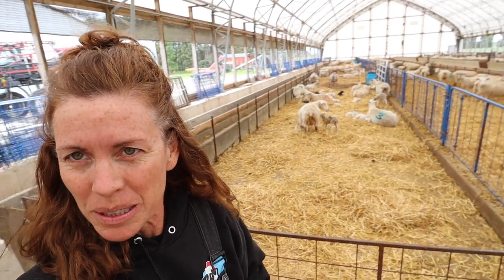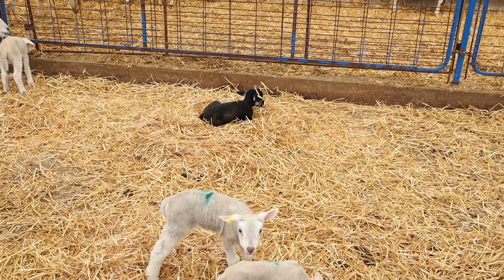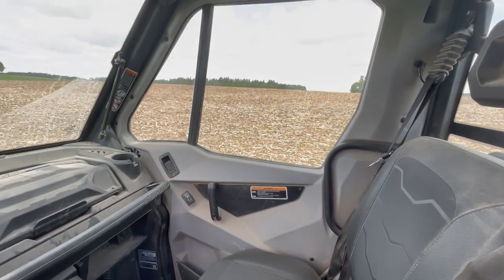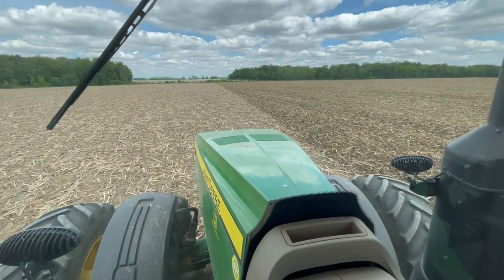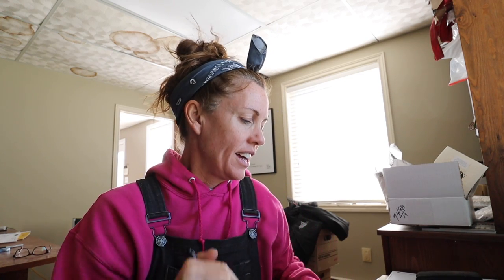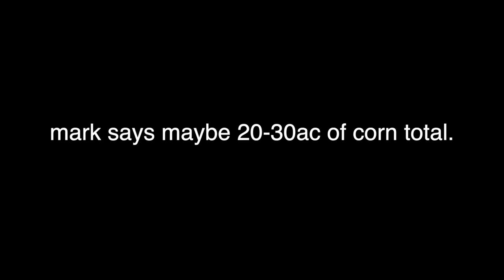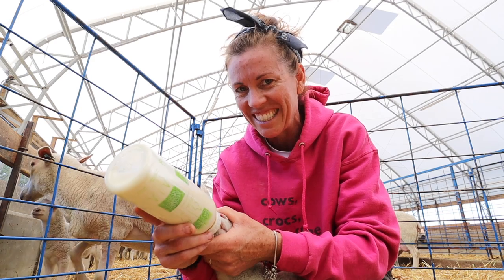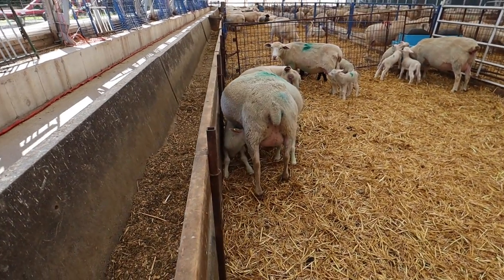A TWERKING EWE😂... and something NEW!!🙌🚜 | Vlog 454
Everytime I think I've seen everything with these sheep... I am once again reminded that indeed I have not.
It was a brief little moment, but I was like... wait, what? Did that ewe just shake her bootie at me??

Lambing has thankfully paused, perfectly timed for what is now hay season. Hay is super stressful to me as over the years, our old equipment has made it harder than it needed to be.
Every year we've made decisions to improve this process and keep our sanity.
And this year...
Our friend Jeremy is letting us demo a sweet new ride!!!
Little by little, with some help from our friends...
We are making hay great again.😂

CHECK OUT THE BEARDED BUTCHER SHOP!

Mail:
N0M 1X0

WE STARTED A PODCAST!!!